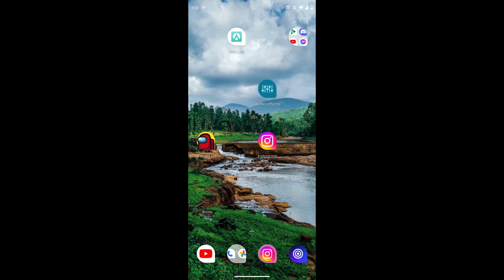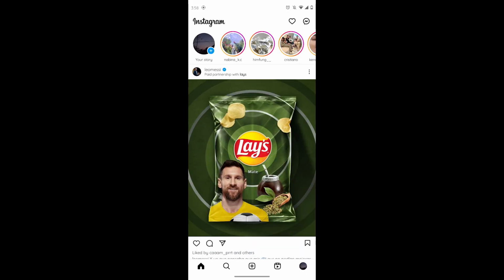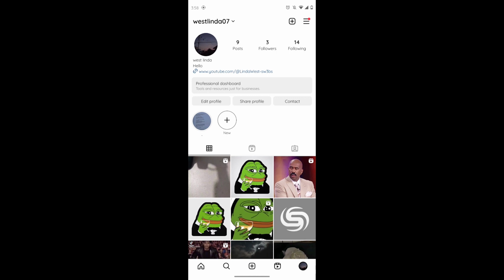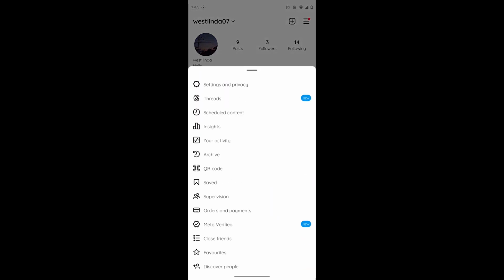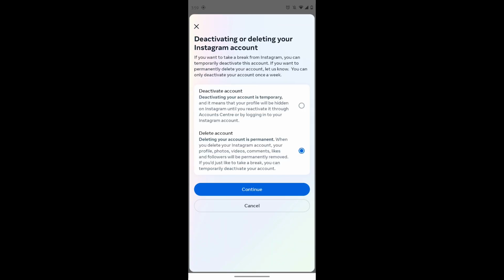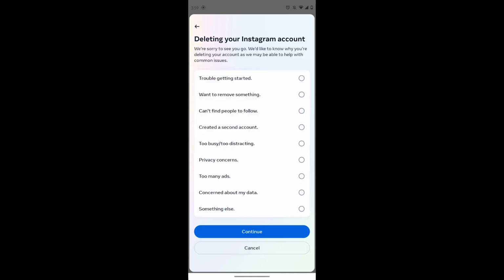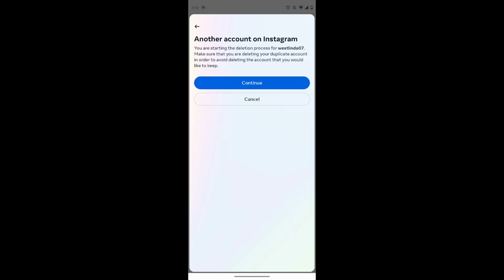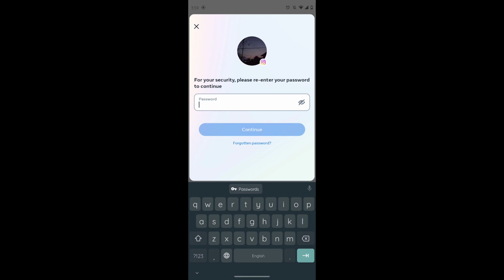How to Delete Instagram Account on Phone?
Learn How to Delete Instagram Account on Phone with quick and easy steps.

Feeling overwhelmed with the daily dramas of Instagram and want to get rid of your account. In this guide of App Hacks 101 will learn the deleting steps of Instagram account right from your phone.